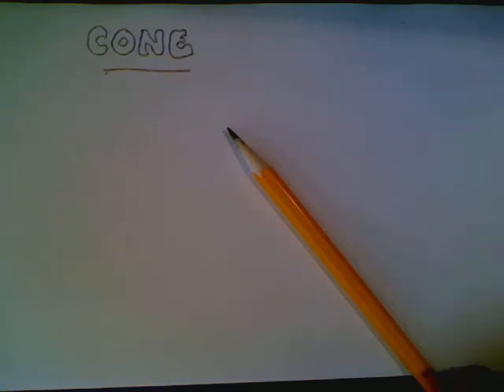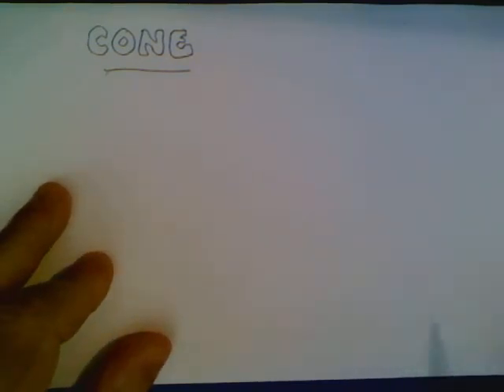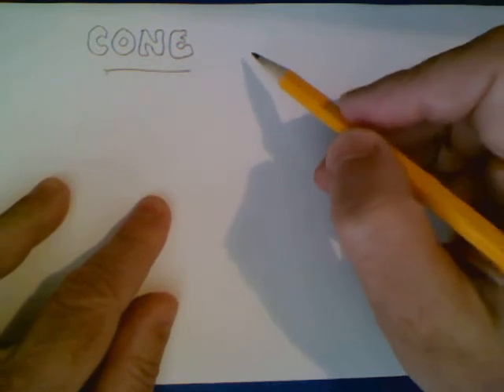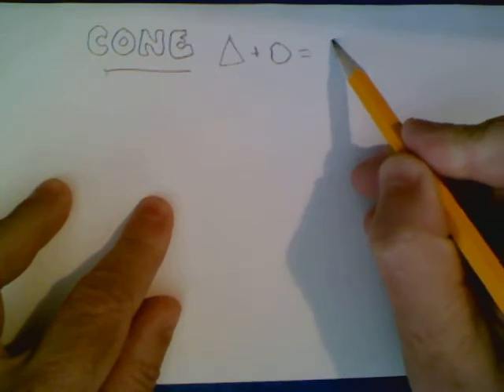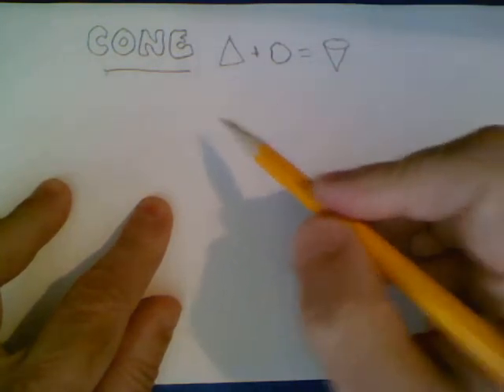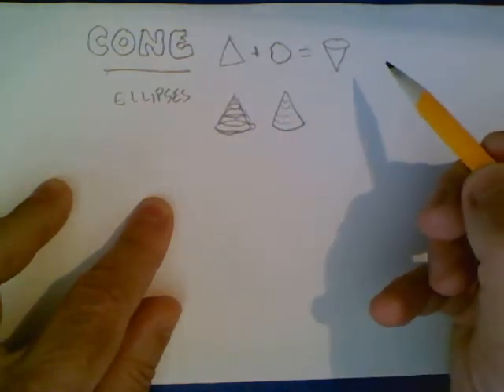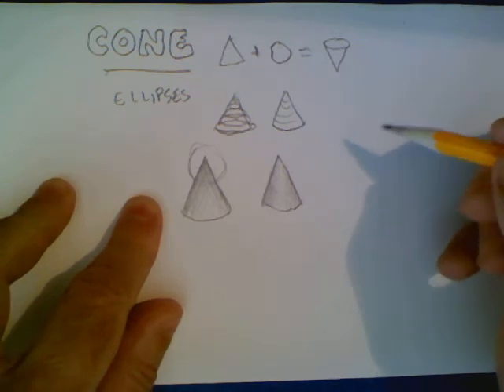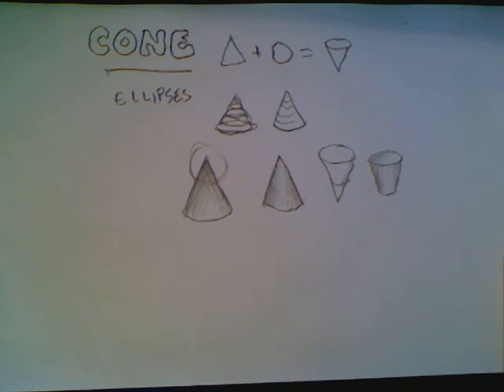Mr. Jones' Art Lessons - How to Shade a Cone Form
Learn how to draw and shade a Cone.